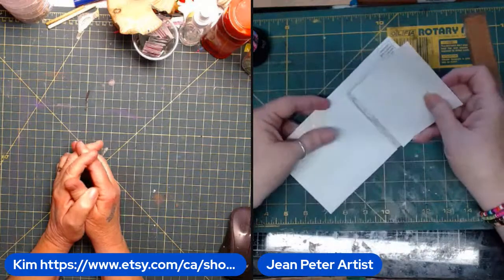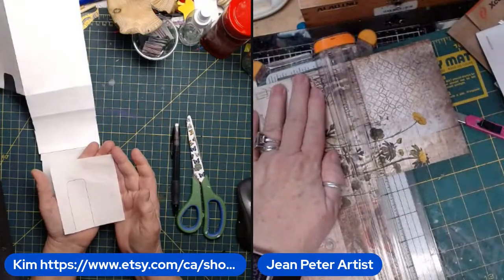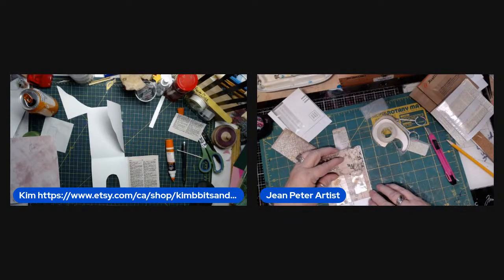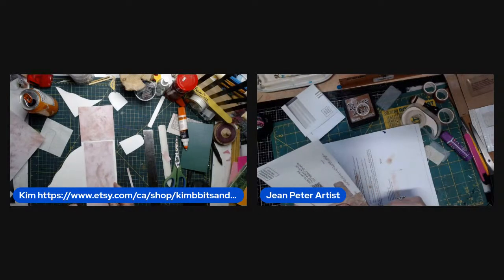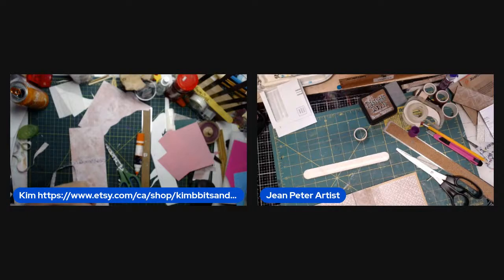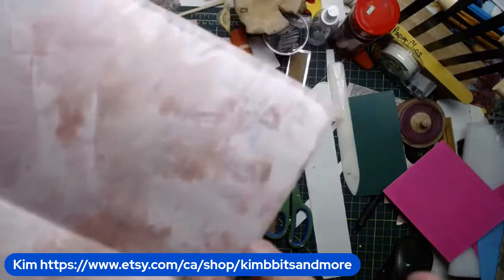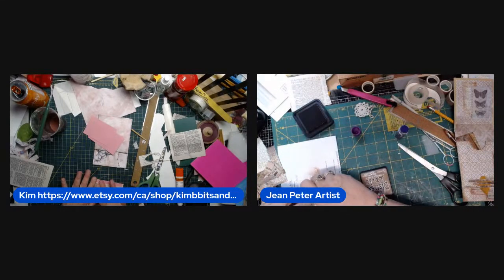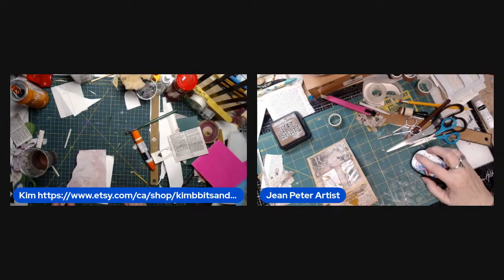Friends on Friday- with Jean Peter, Artist Envelope Follies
Creative Vibes Welcome Here.
Creative Ideas are like potato chips. You can't have just one.
Do your own thing.

Going Live at 12:45
Scheduled Live Streams; Tuesdays, Fridays and Sundays at 12:45pm Central If I am unable to stream, there will be a notice on Meet Your Creativity
If you are playing along, please post your creation in my Facebook Group. Meet your Creativity.

Recipe, lol (aka Supply List)
A sense of humor
Envelopes. some with windows
Book page, painty papers, for collage background
Die cuts, Fussy cuts, collage fodder, bits of your choice
Focal point
Scissors
Glue
Mark making items of your choice
A love/need to create

THANKS FOR STOPPING BY. XO

Great way to play with friends on line, check it out. :)